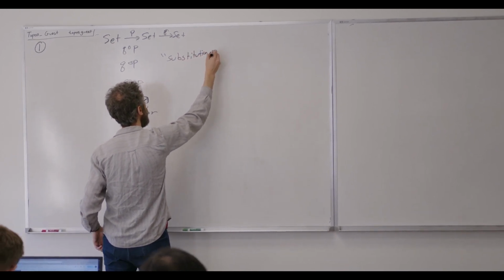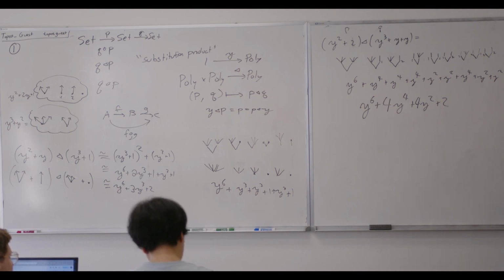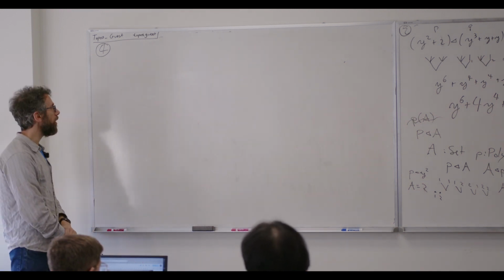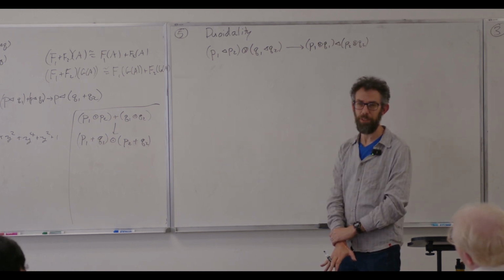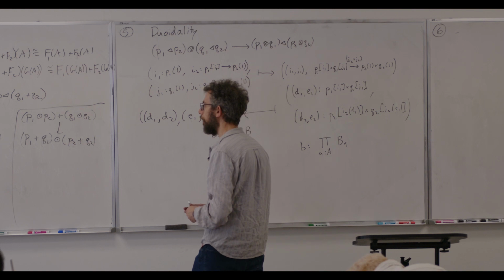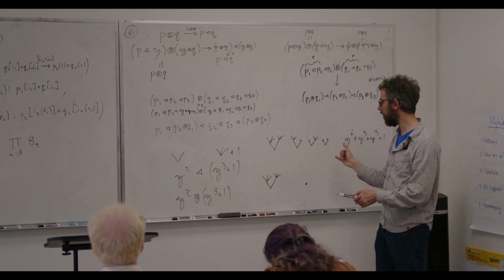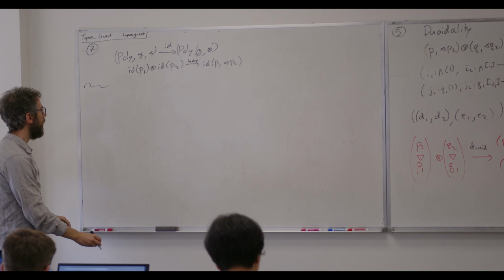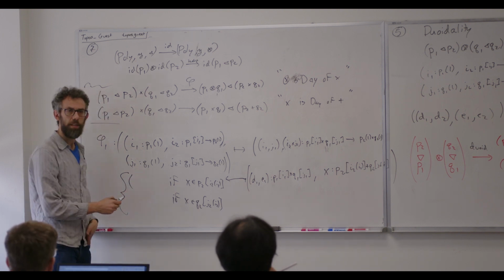Polynomial functors: Lecture 5/9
Lecture 5/9 in a series on polynomial functors given by David Spivak. These lectures were given as part of the Poly at Work workshop held at the Topos Institute in February 2024.

Topics
0:00 Composition product (◁)
26:01 Facts about ◁
33:50 Duoidality